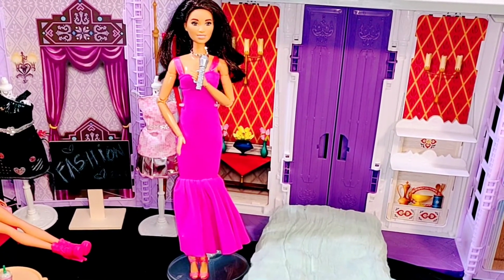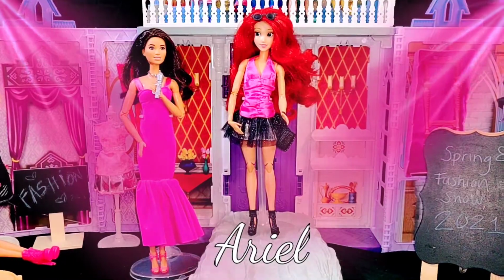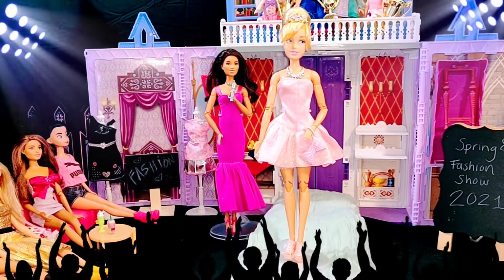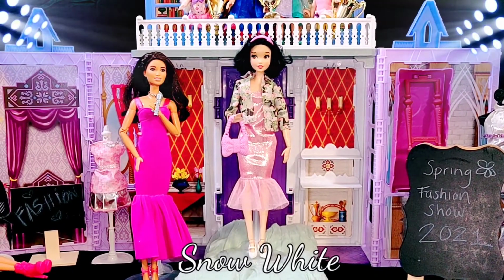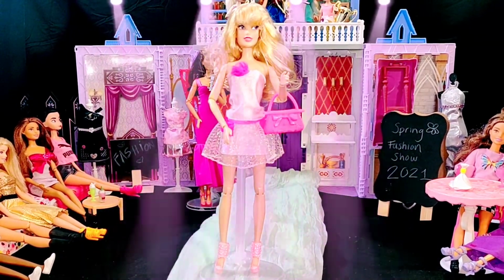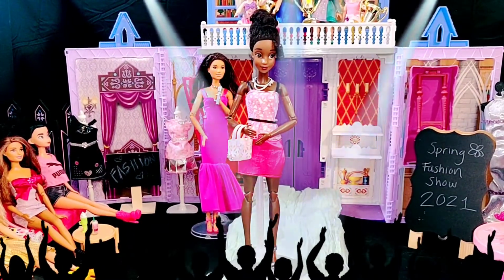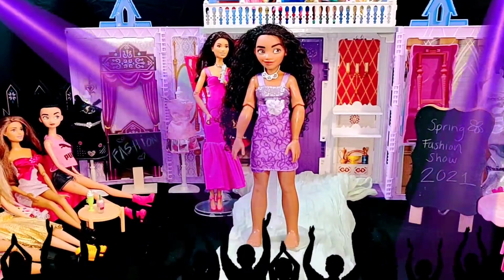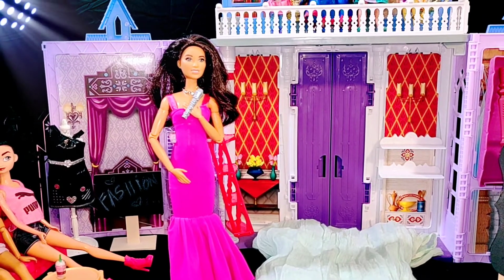Disney Dolls Spring Fashion Show 2021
See who wins the top three trophies this year!